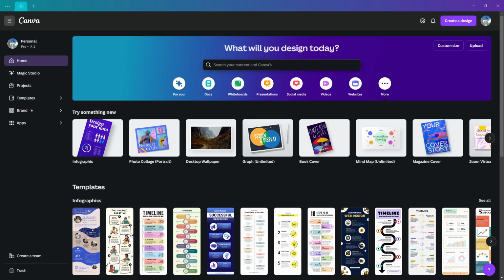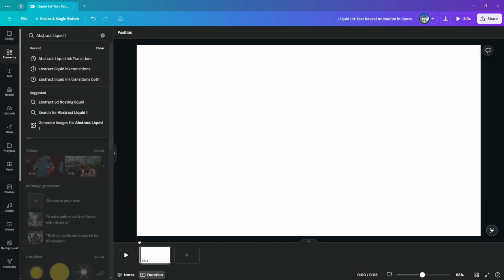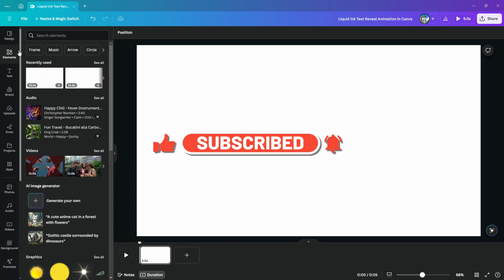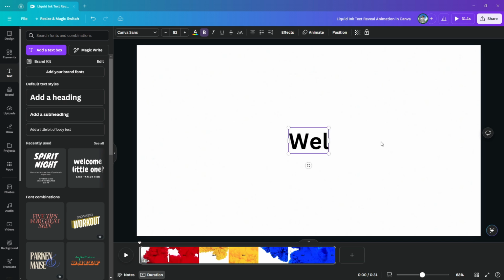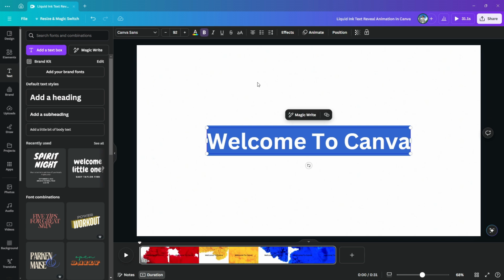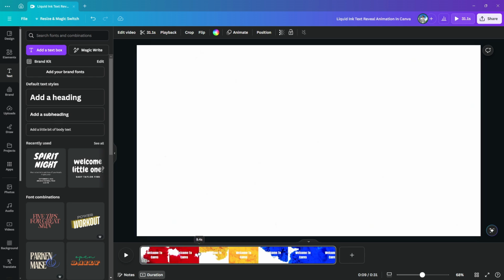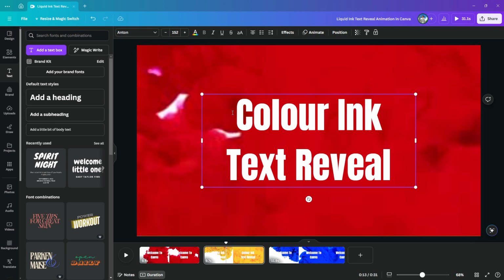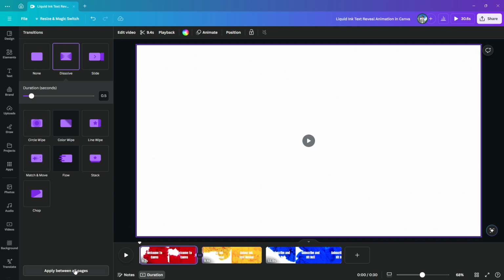Liquid Ink Text Reveal in Canva - A Step by Step Guide!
Want to add a cool, flowing effect to your text in Canva? This tutorial shows you how to create a liquid ink text reveal animation. Learn easy steps for a professional-looking result. Perfect for presentations, social media, and more!

canva pro mod,canva vs photoshop,canva شرح,como hacer un ebook en canva,psd to canva,canva portfolio website,how to make presentation in canva with animation,belajar canva untuk pemula,como hacer un video en canva,best canva apps,canva alternatives free,how to make kids activity book in canva,belajar canva,canva pro team link free,how to edit video on canva,how to make canva video,how to make journal book in canva for free,canva magic write,what is canva,como fazer site no canva,how to make photocards in canva,canva animation timing,canva شرح تطبيق,cara buat twibbon di canva,canva clipping mask,cara membuat sertifikat banyak nama di canva,

00:00 Introduction
00:15 Add Liquid Ink Transition
01:08 Add Text to Page
01:58 Scan and Split Video
02:33 Add Transition